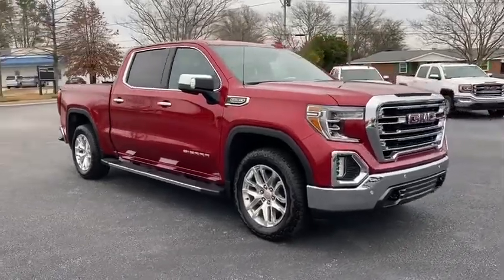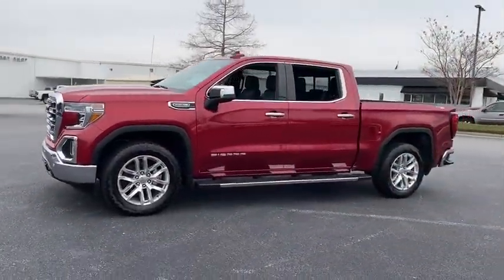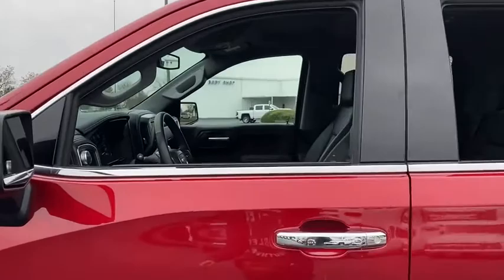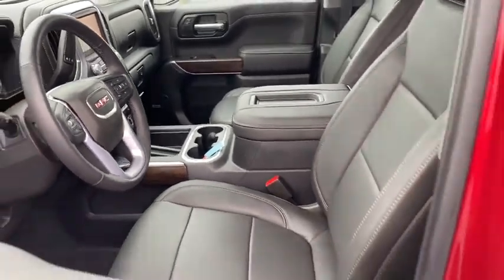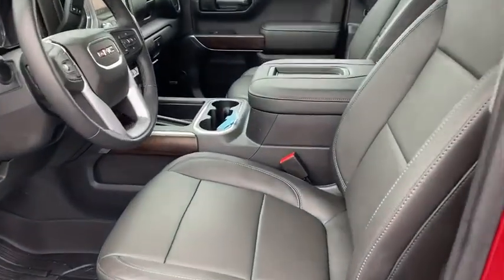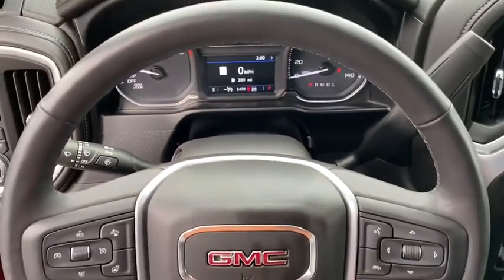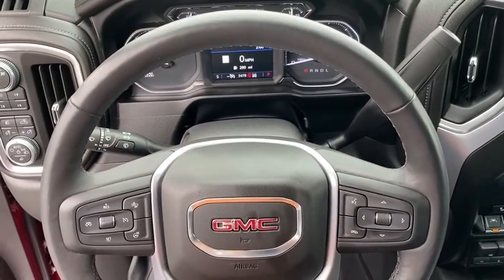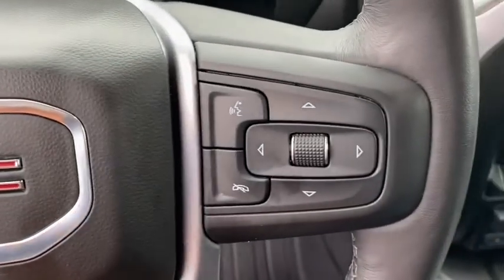2019 GMC Sierra 1500 Augusta GA, Aiken, SC, Grovetown GA, Evans GA, North Augusta SC TN6847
Red Quartz Tintcoat Used 2019 GMC Sierra 1500 available at Master Automotive. Servicing Augusta, Georgia and Aiken, South Carolina as well as the Grovetown GA, Evans GA, North Augusta SC area.
2019 GMC Sierra 1500 SLT - Stock#: TN6847 - VIN#: 3GTU9DED3KG196847

Master Automotive
3710 Washington Rd

This vehicle is at Master Buick GMC in Augusta, GA.brRecent Arrival!brbrSierra 1500 SLT, 4D Crew Cab, EcoTec3 5.3L V8, 8-Speed Automatic, 4WD, Red Quartz Tintcoat, Jet Black Leather, 10-Way Power Driver Seat Adjuster w/Lumbar, 10-Way Power Passenger Seat Adjuster w/Lumbar, 120-Volt Bed Mounted Power Outlet, 120-Volt Instrument Panel Power Outlet, 12-Volt Rear Auxiliary Power Outlet, 170 Amp Alternator, 4-Wheel Disc Brakes, 6-Speaker Audio System Feature, ABS brakes, Air Conditioning, All-Weather Floor Liner (LPO), Auto-dimming Rear-View mirror, Automatic temperature control, Auxiliary External Transmission Oil Cooler, Brake assist, Delay-off headlights, Dual Exhaust w/Premium Tips, Dual front impact airbags, Dual front side impact airbags, Electric Rear-Window Defogger, Electrical Lock Control Steering Column, Electronic Stability Control, Forward Collision Alert, Front anti-roll bar, Front Bucket Seats, Front Center Armrest w/Storage, Front dual zone A/C, Front fog lights, Front Frame-Mounted Black Recovery Hooks, Front wheel independent suspension, Fully automatic headlights, GMC 4G LTE, GMC Connected Access, Heated 2nd Row Outboard Seats, Heated steering wheel, Heavy Duty Suspension, Heavy-Duty Rear Locking Differential, High-Capacity Air Filter, Hill Descent Control, Hitch Guidance, Hitch Guidance w/Hitch View, Illuminated entry, Integrated Trailer Brake Controller, In-Vehicle Trailering App, Keyless Open & Start, Lane Change Alert w/Side Blind Zone Alert, Lane Keep Assist w/Lane Departure Warning, LED Cargo Area Lighting, Low Speed Forward Automatic Braking, Low tire pressure warning, Manual Tilt-Wheel & Telescoping Steering Column, Memory seat, Navigation System, Occupant sensing airbag, Off-Road Suspension, OnStar & GMC Connected Services Capable, Outside temperature display, Overhead airbag, Overhead console, Panic alarm, Passenger vanity mirror, Perforated Leather-Appointed Seat Trim, Power Door Locks, Power driver seat, Power Front Passenger Windows w/Express Up/Down, Power Front Windows w/Driver Express Up/Down, Power passenger seat, Power Rear Windows w/Express Down, Power steering, Radio: Premium GMC Infotainment Sys w/Multi-Touch, Rear Dual USB Charging-Only Ports, Rear seat center armrest, Remote keyless entry, Remote Vehicle Starter System, Safety Alert Seat, Security system, SiriusXM Radio, Speed control, Speed-sensing steering, Steering Wheel Audio Controls, Steering wheel mounted audio controls, Tachometer, Telescoping steering wheel, Theft Deterrent System (Unauthorized Entry), Tilt steering wheel, Traction control, Trailering Package, Trip computer, Ultrasonic Front & Rear Park Assist, Ventilated Driver & Front Passenger Seats, Voltmeter, Wheels: 18 x 8.5 6-Spoke Machined Aluminum, Wireless Charging, X31 Hard Badge, X31 Off-Road Package. CARFAX One-Owner. Clean CARFAX.brbrOdometer is 6623 miles below market average! Don't pay too much for the vehicle you want...Come on down and take a look at this terrific 2019 GMC Sierra 1500. $249 Dealer Fee. - Master Buick GMC -  After We Sell, We Serve Since 1937. Located in beautiful Augusta,GA. Friendly Staff, Savings, Selection, and Effortless Sales Process.
Navigation System,Trailering Package,X31 Off-Road Package,6 Speakers,6-Speaker Audio System Feature,AM/FM radio,HD Radio,Radio data system,Radio: Premium GMC Infotainment Sys w/Multi-Touch,Rear Dual USB Charging-Only Ports,SiriusXM Radio,Steering Wheel Audio Controls,Air Conditioning,Automatic temperature control,Electric Rear-Window Defogger,Front dual zone A/C,120-Volt Bed Mounted Power Outlet,120-Volt Instrument Panel Power Outlet,12-Volt Rear Auxiliary Power Outlet,Memory seat,Power driver seat,Power Front Passenger Windows w/Express Up/Down,Power Front Windows w/Driver Express Up/Down,Power Rear Windows w/Express Down,Power steering,Remote keyless entry,Remote Vehicle Starter System,Steering wheel mounted audio controls,Electrical Lock Control Steering Column,Heavy Duty Suspension,Manual Tilt-Wheel & Telescoping Steering Column,Off-Road Suspension,Speed-sensing steering,Traction control,4-Wheel Disc Brakes,ABS brakes,Dual front impact airbags,Dual front side impact airbags,Front anti-roll bar,Front wheel independent suspension,Keyless Open & Start,Low tire pressure warning,Occupant sensing airbag,Overhead airbag,Power Door Locks,Brake as